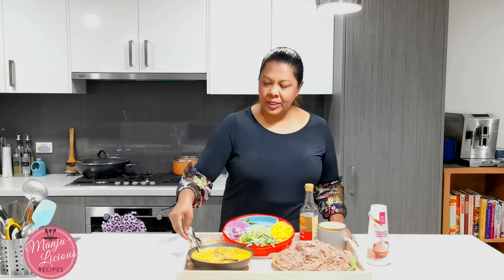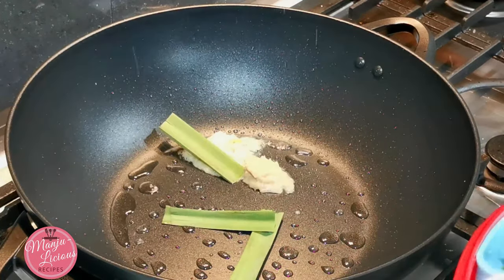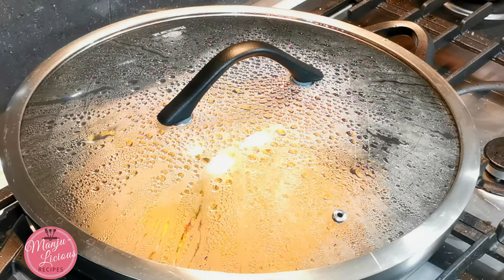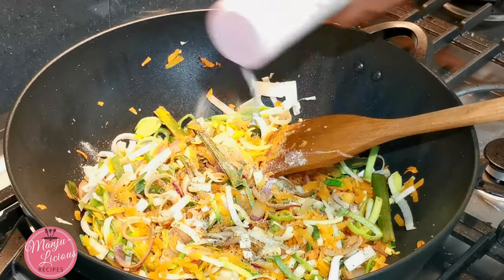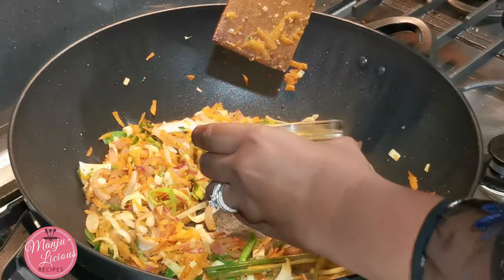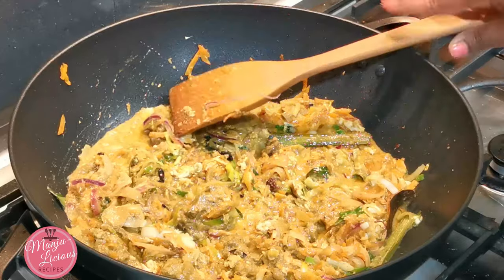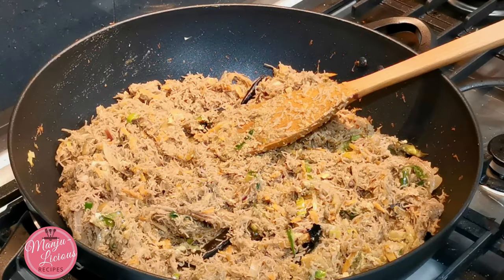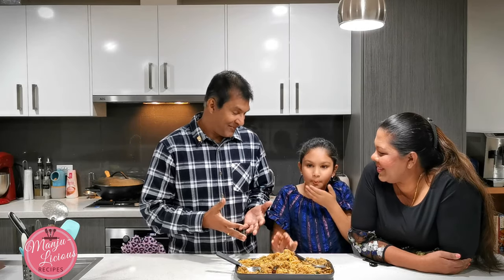String Hopper Biriyani or Kuththu Recipe.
Hey Guys, This is another great Sri Lankan Classic.
Its a delicious dish, as well as you can customise it according to your taste in  many ways. This dish is a great addition for dinner parties or events.